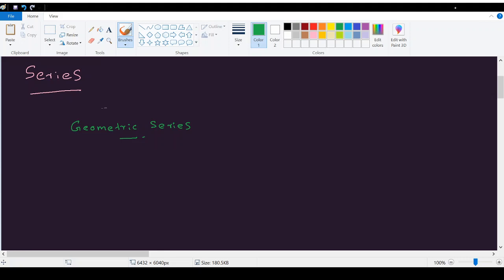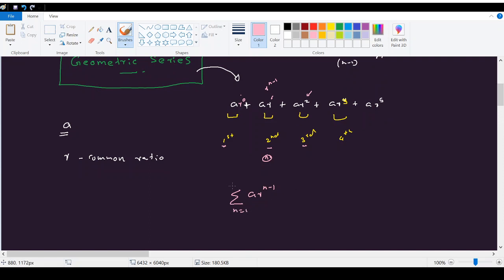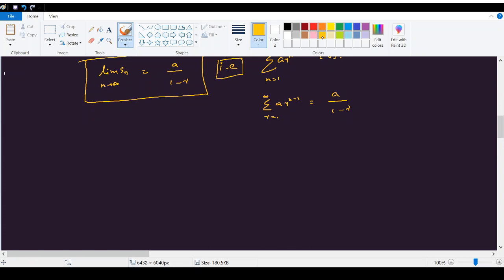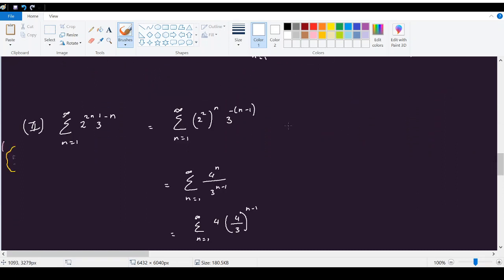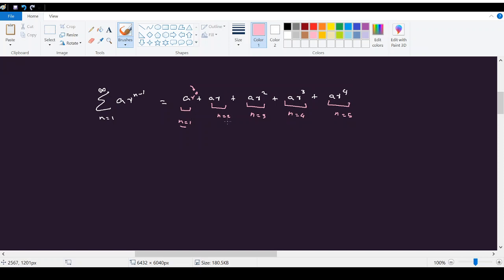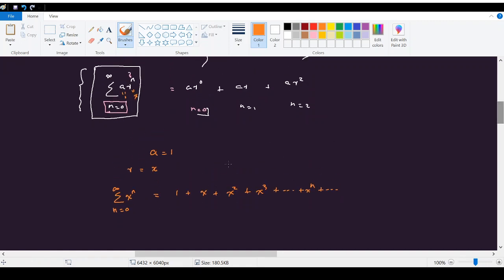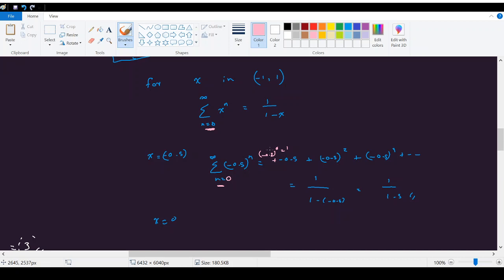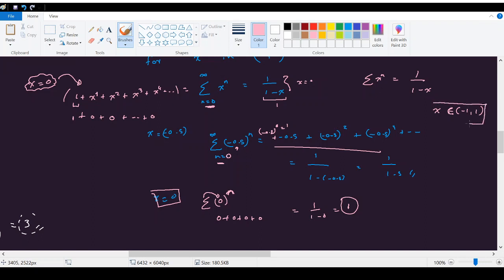Geometric series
Week five
Section 11.2